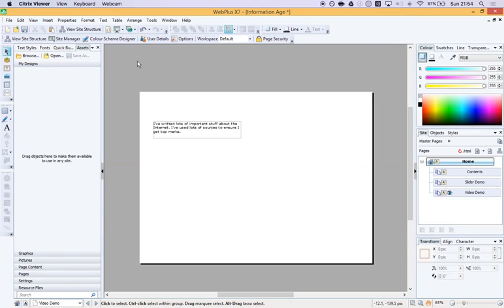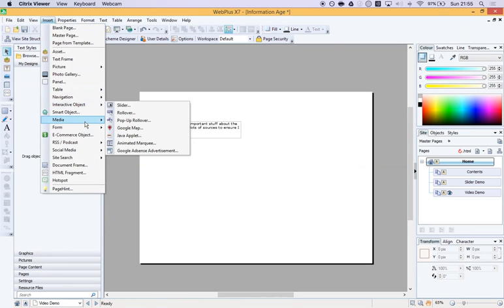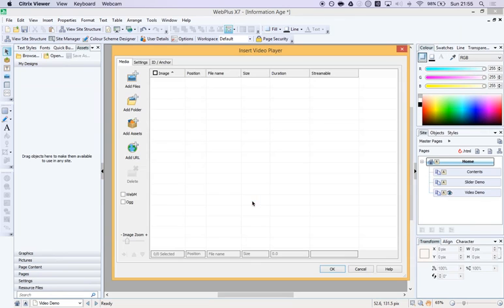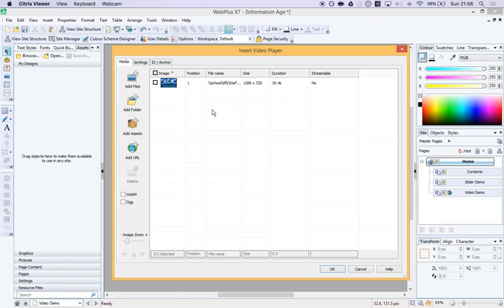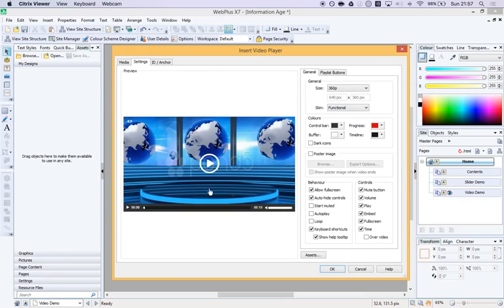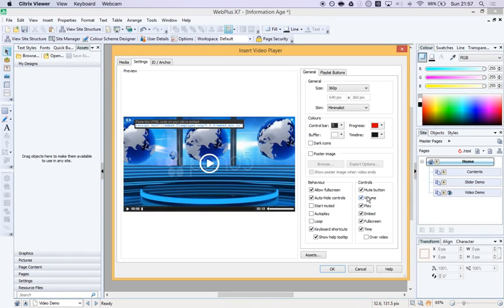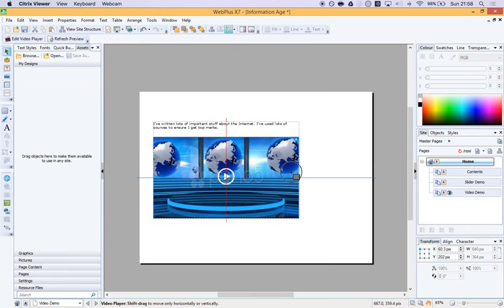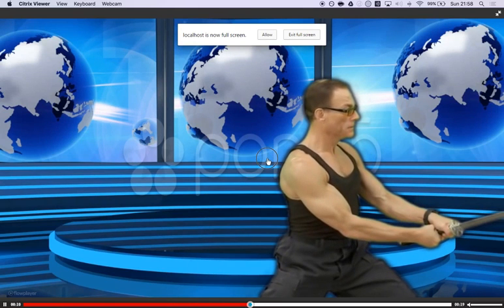Adding home made videos to your eBooks in Serif WebPlus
Learn how to add home-made videos into an eBook made in Serif WebPlus.

Part of a series of videos showing how to use Serif WebPlus to create an HTML "eBook".